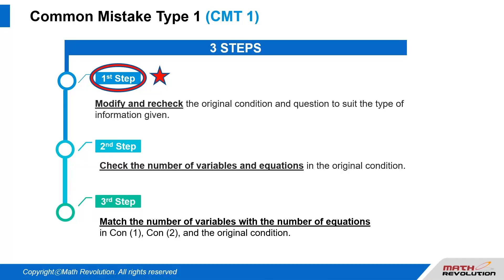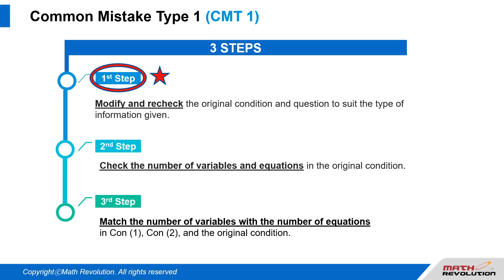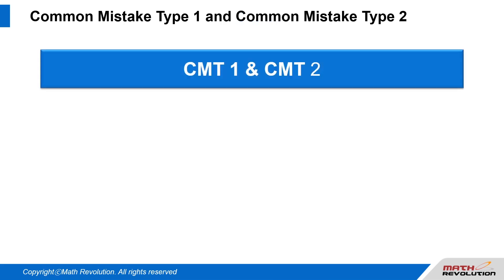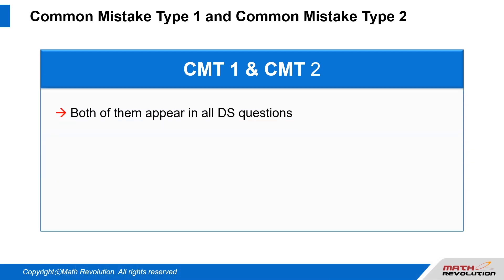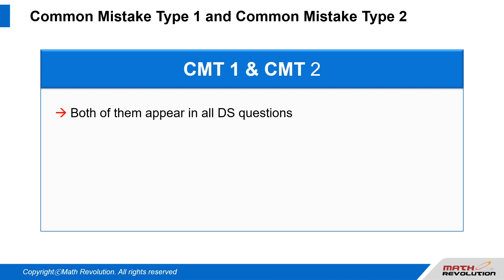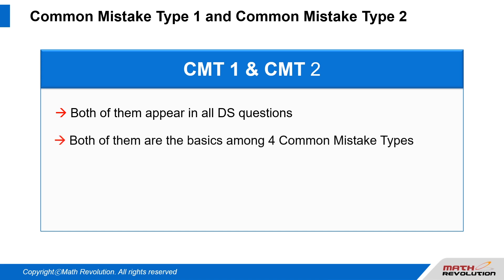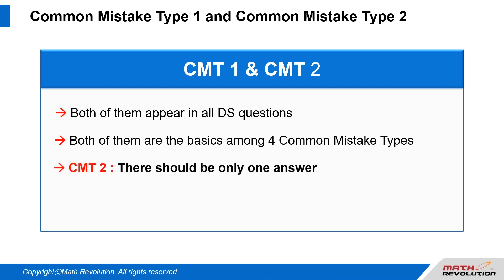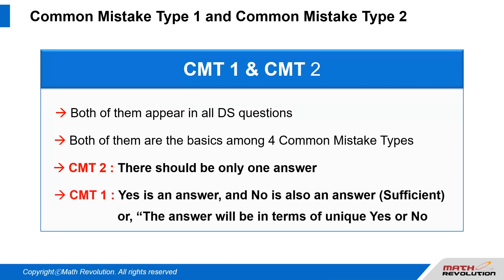D8. Common Mistake Type 1 (CMT1)